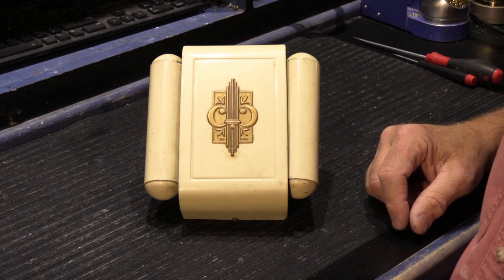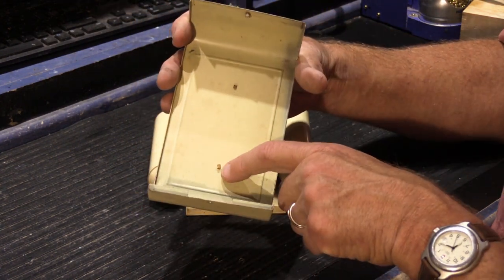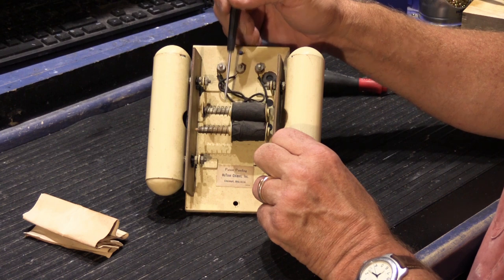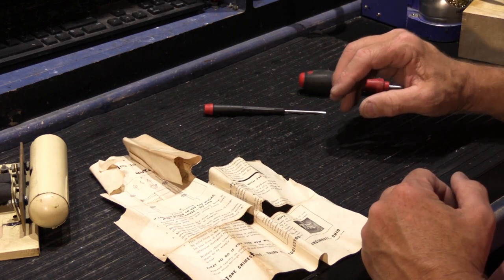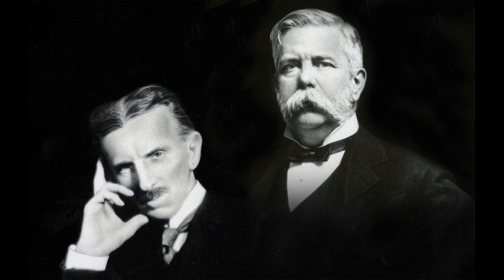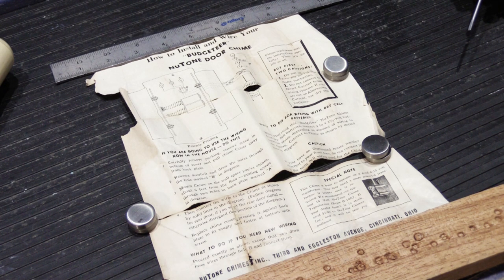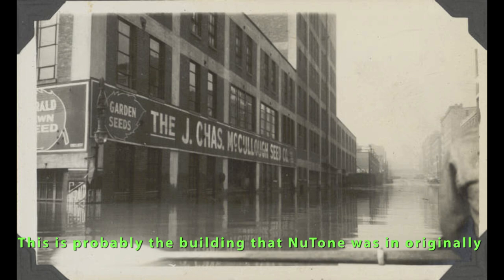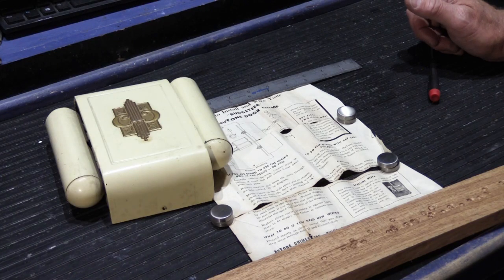An Overview of a 1936 NuTone Entry Level 2-Note Door Chime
NuTone began making Door Chimes in 1936.

A lot of attention is focused on the fancy, long tube, 8-Note Chimes that were made by NuTone - but they also had more modestly priced Door Chimes that anyone could afford.

In this Video we take a look at a very nice example of an entry level NuTone Door Chime